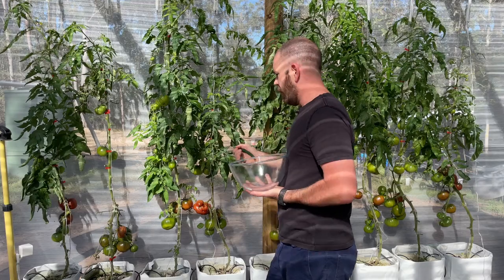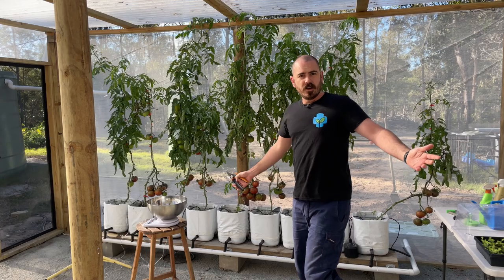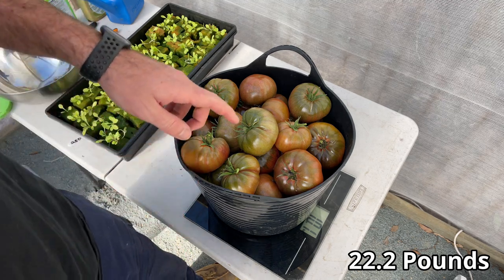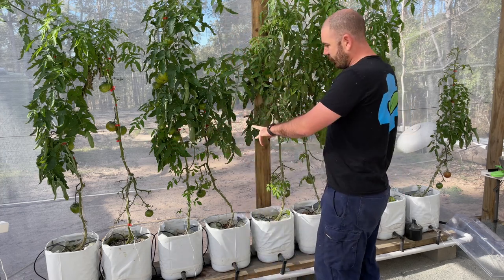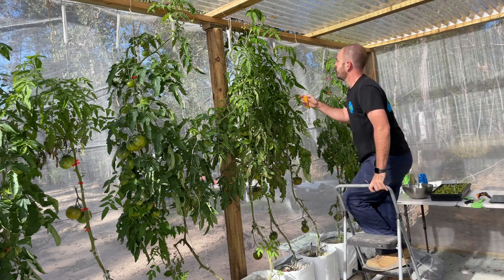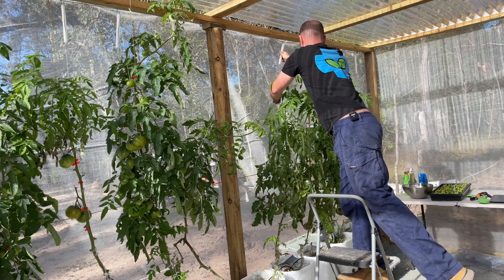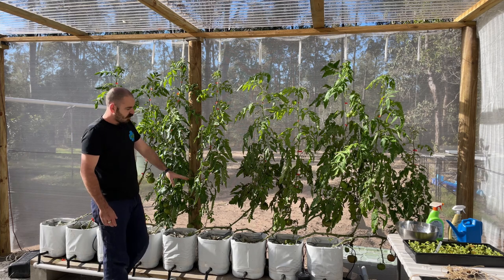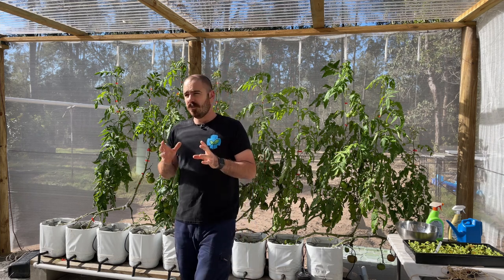Dutch Bucket Hydroponic Tomato Harvest, Training & Time-lapse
Hooch Harvests his Hydroponic Dutch Bucket Tomatoes, trains them and at the end we get a tomato Time-lapse

Time Stamps:
00:00 -  Foreword
00:13 - Intro
01:15 - Past Harvest
01:55 - Yesterday
02:16 - Today
02:47 - Weighing Harvest
04:09 - Training Tomatoes (Using Spindles to Lower Plants)
07:27 - New System Discussion
08:50 - Time-Lapse

Happy Hydroponicing!